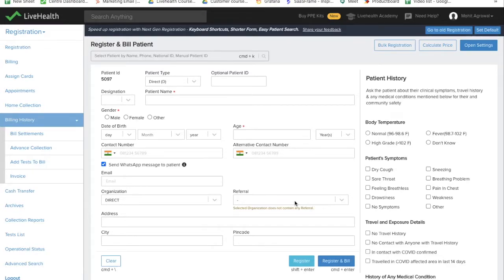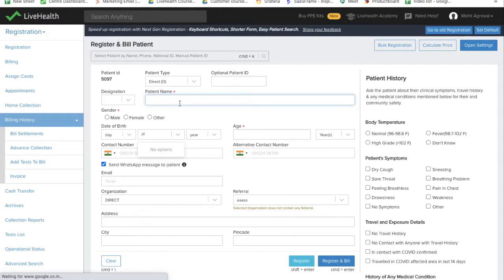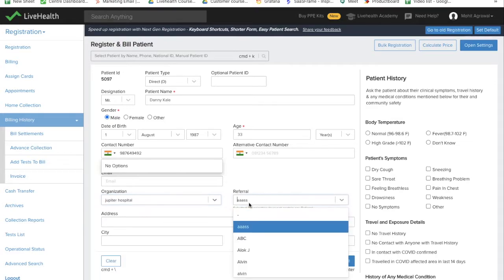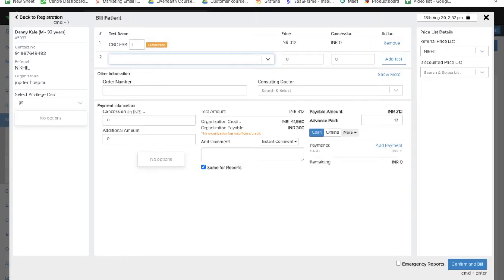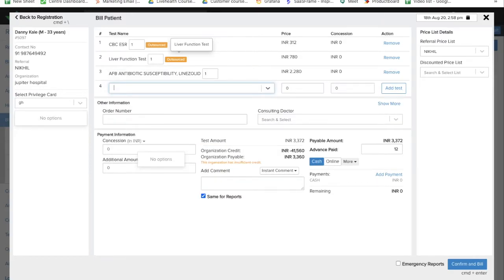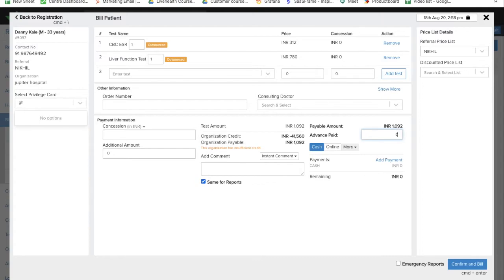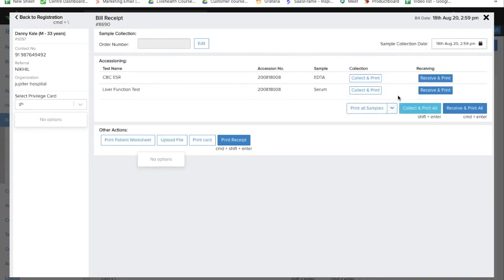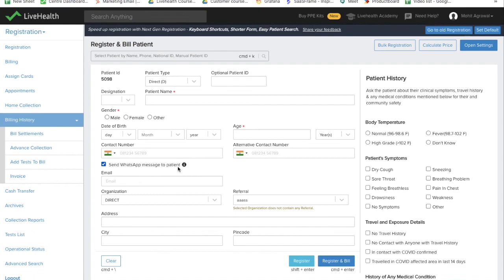Register and bill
Learn how to register and enter test request in creliohealth